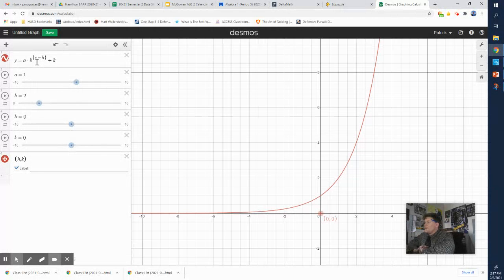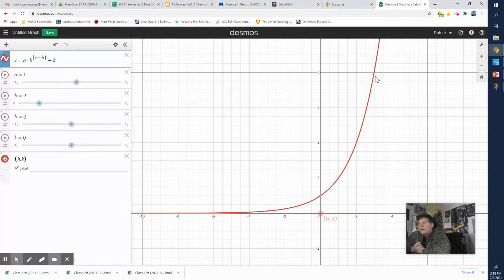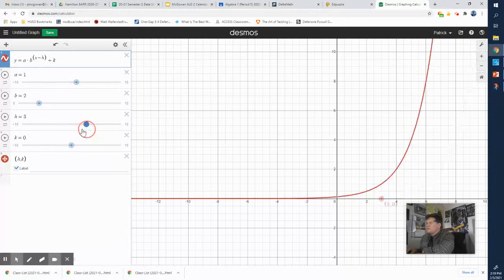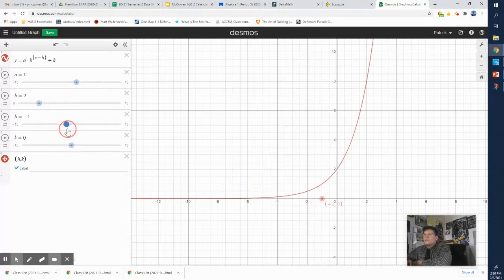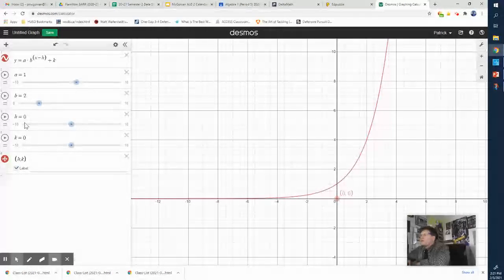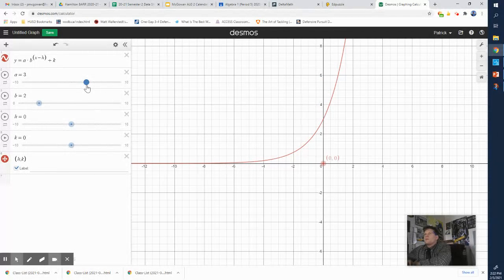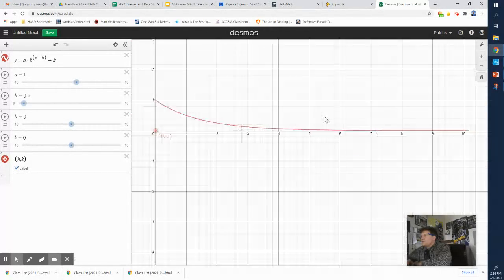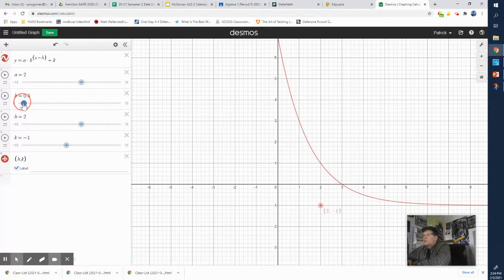Alg 1 Exponential Functions Transformations